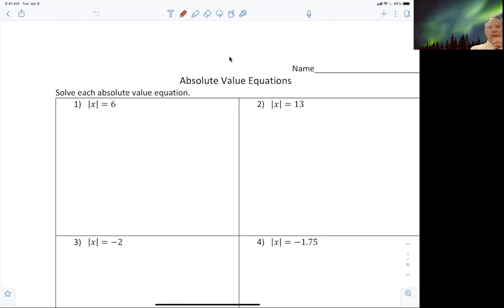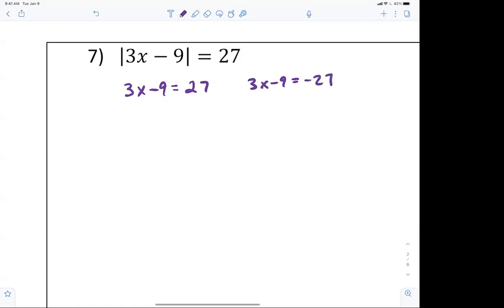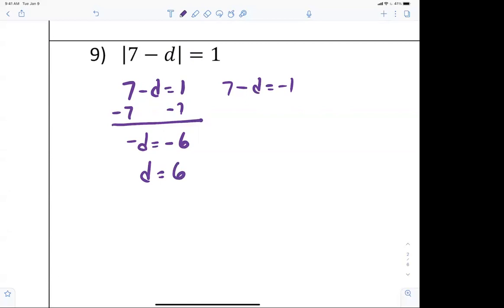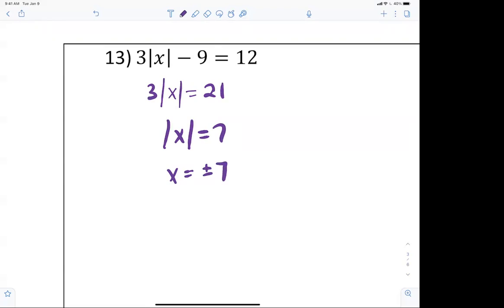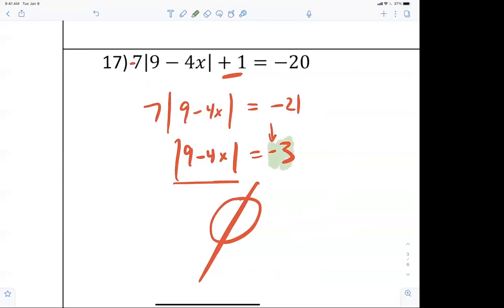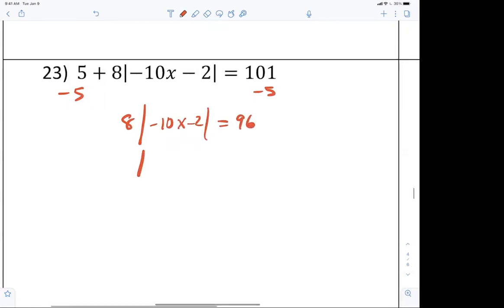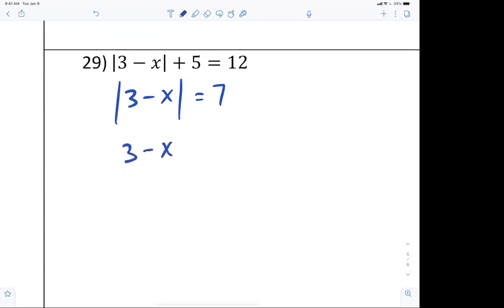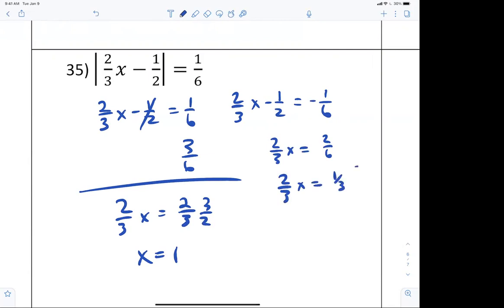Algebra 1 Absolute Value Equations ODDS